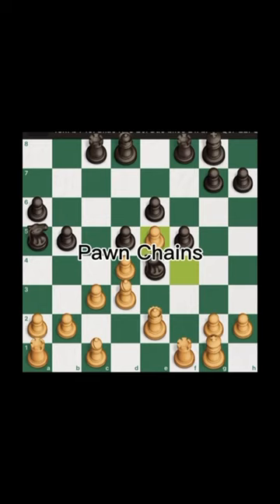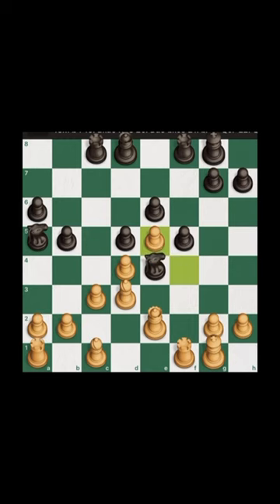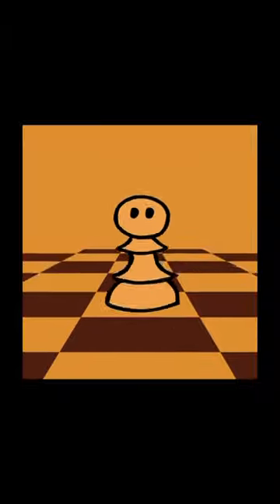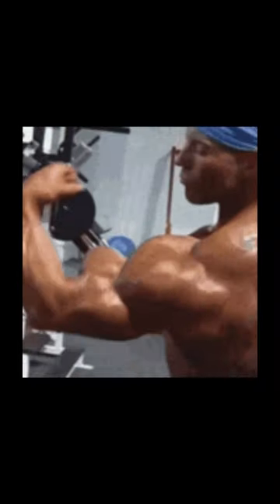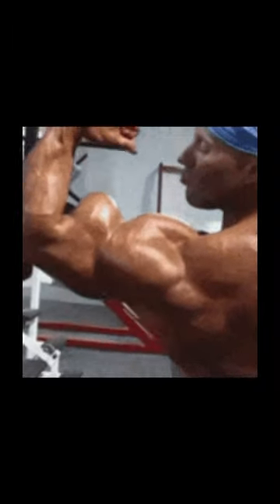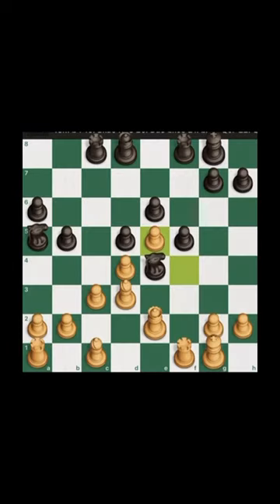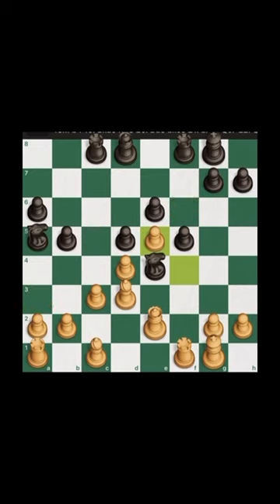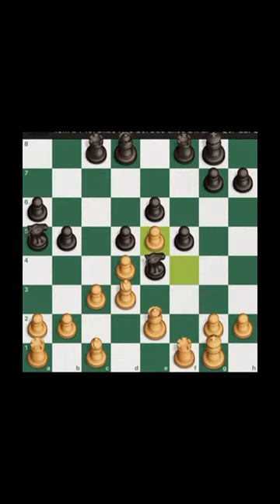Pawn chain short